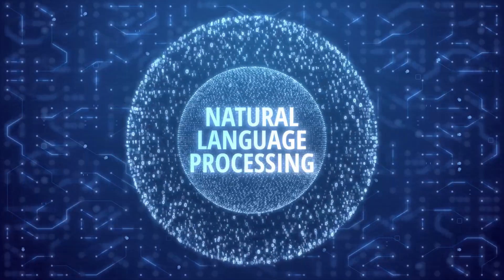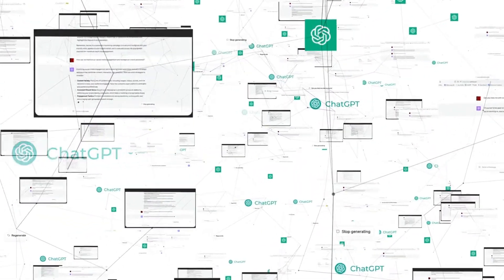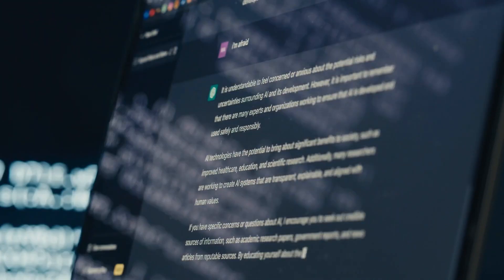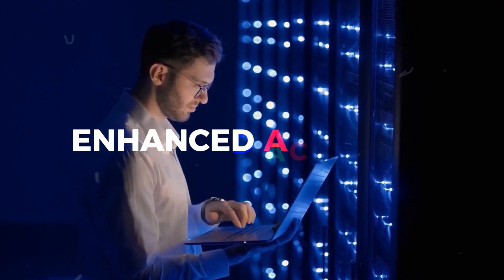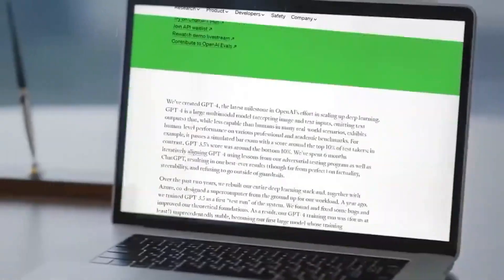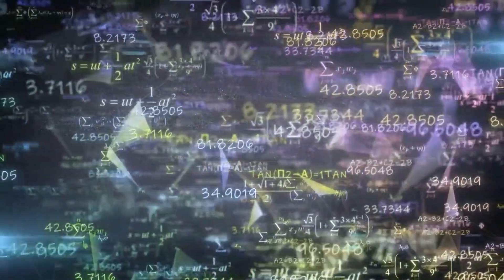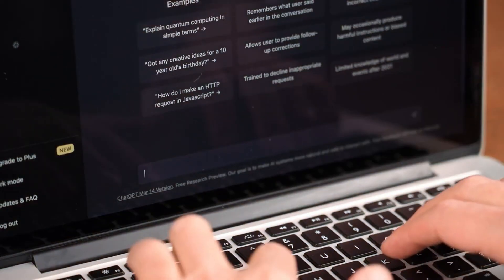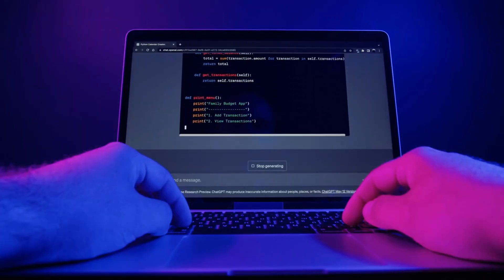OpenAI Finally Announces Groundbreaking GPT-5: The Most Intelligent AI Tool Ever Created! 🧠🤖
OpenAI finally announces groundbreaking GPT-5, The Most Intelligent AI Tool Ever Created! Developed with the help of over 1 million volunteers, GPT-5 is capable of general problem solving, including the ability to learn from data and make decisions.

If you're interested in AI or machine learning, then this video is definitely for you! GPT-5 is a major milestone in the development of AI, and its release is sure to spark interest in the field. Be sure to check out OpenAI's website for more information on GPT-5 and the work they're doing to advance artificial intelligence!

💬 Is Sam Alma steering AI in the right direction? Let us know what you think of Chat GPT 5 in the comment section below.